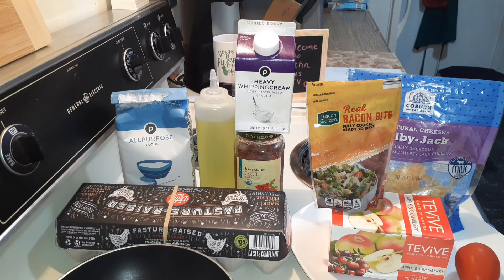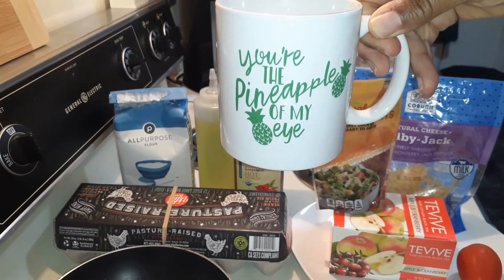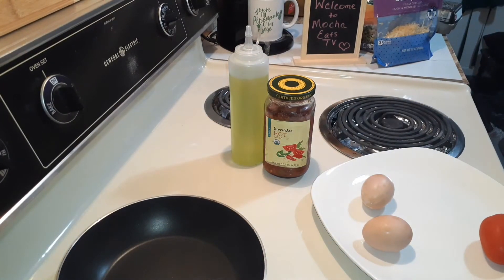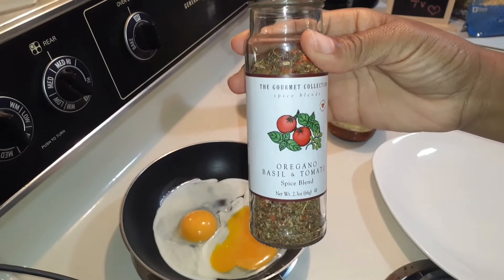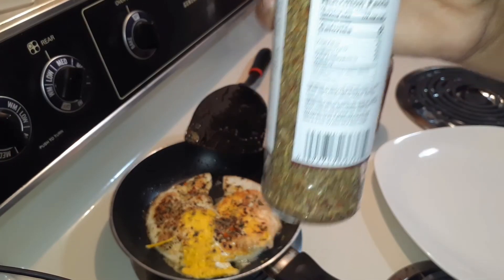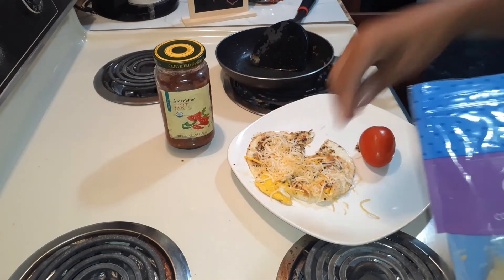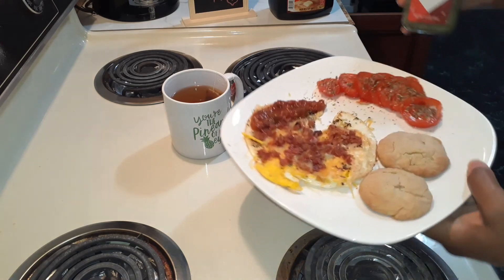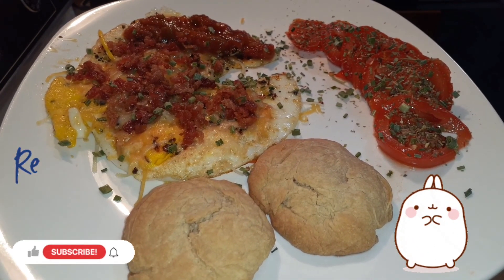FRIED EGG STACK WITH CHEESE, BACON AND TOMATO SLICES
Hello Family. Here's a classic stacked fried horseshoe eggs with cheese bacon and tomato slices with spicy salsa 😘
INGREDIENTS
2 Farm Fresh Eggs
evoo
Colby Jack cheese
Real bacon bits
Green wise HOT salsa